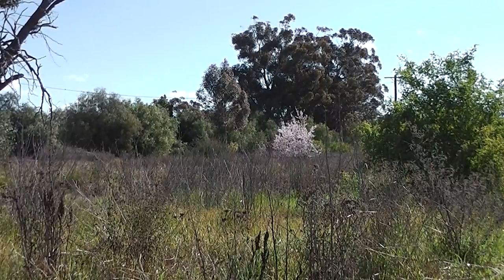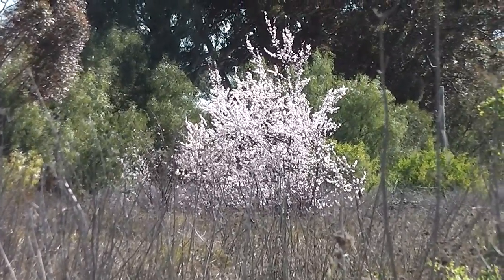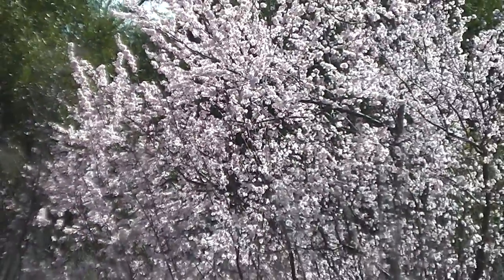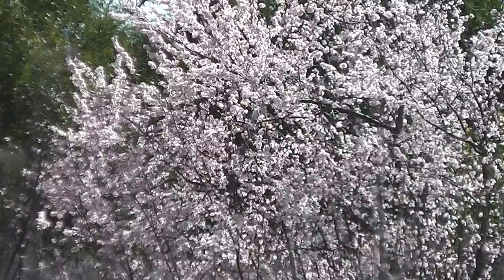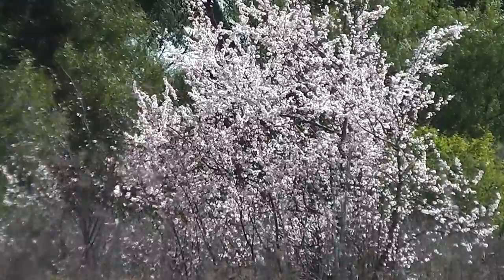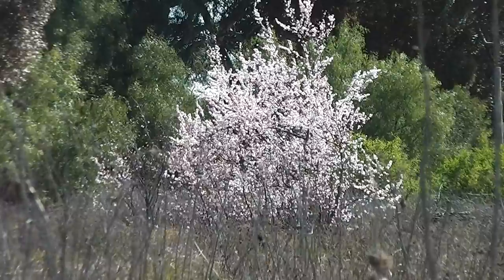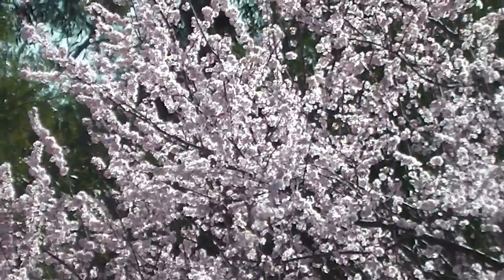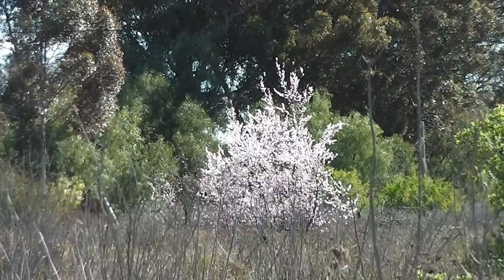Flowering Apricot or Almond? ❀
What is this beautiful blossoming tree that grows in the distance from my place? It blooms every late winter--slightly later than edible almonds. I don't think it's an ornamental almond as they tend to have a bluish purplish tinge to the petals when viewed from a distance. I have always suspected this tree is some sort of apricot--perhaps an ornamental one--as it's young foliage is always a bronze colour--exactly the same as my edible apricot tree. It tends to stay bronzer looking for longer, than mine, before it eventually turns greener. I should walk over and have a look one day. Perhaps dig up a sucker next winter. It's certainly ornamental, beautiful, and amazingly drought-resistant, as I have never seen it watered in 30 years. It always blooms beautifully; and doesn't look miserable in the drought and furnace-like heat like an edible almond does. If it is an ornamental apricot, a flowering one, its blossoms are not those of the popular pink spectacular Prunus mume that one sees in people's gardens. It doesn't have the more weeping branch shape of an edible apricot tree. Some sort of Prunus, anyway, and can survive severe heat and drought like a Eucalypt.